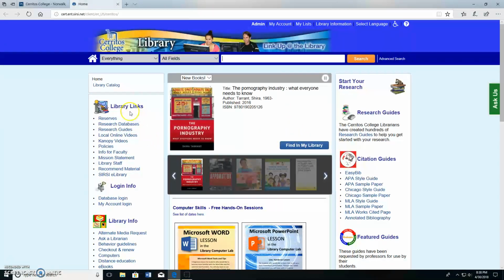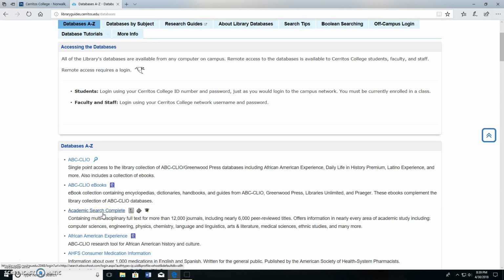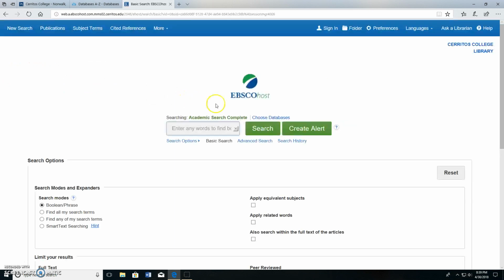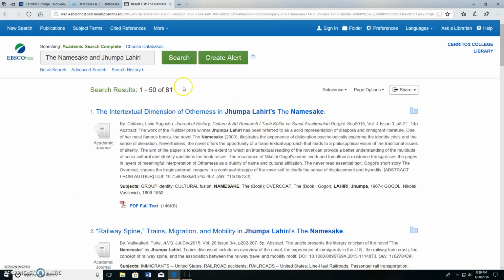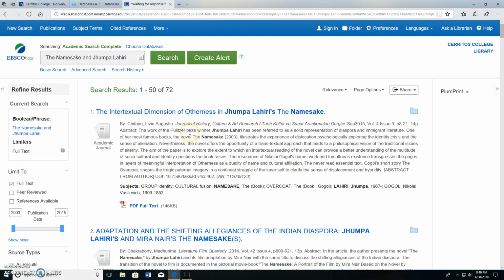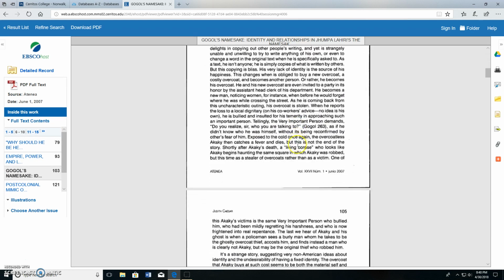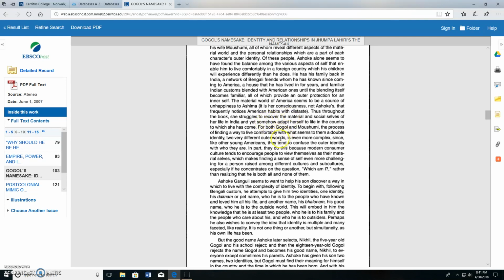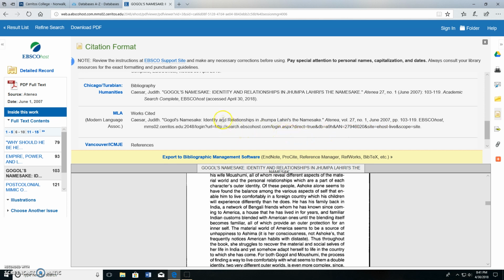How to Find Sources in the Cerritos College Library Database